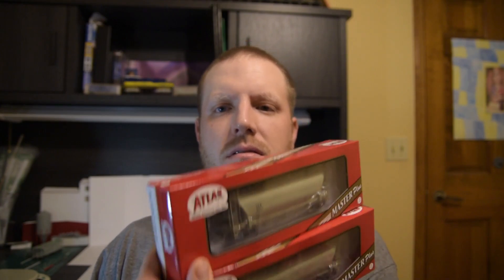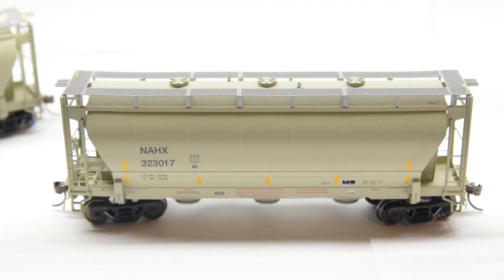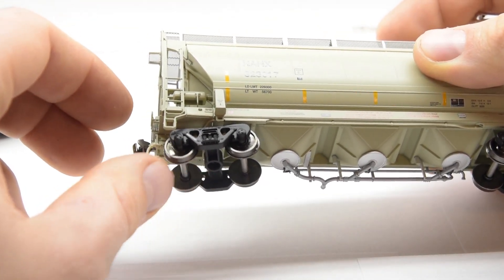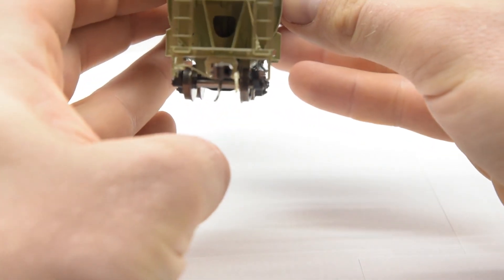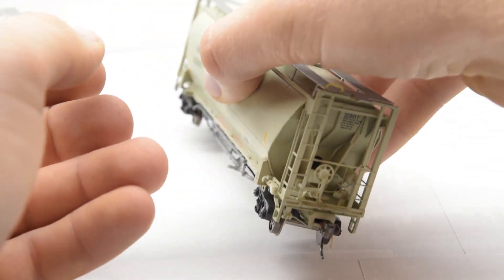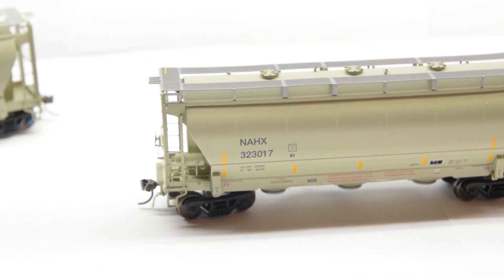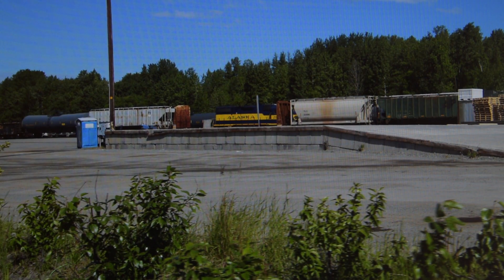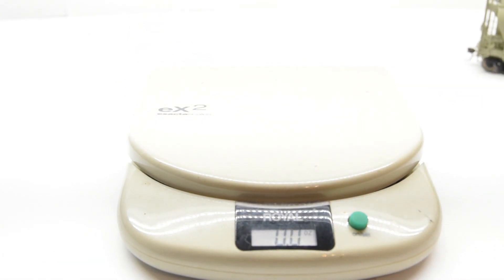Atlas Master Trinity 3230 covered hopper unboxing and review. Are they worth the price and the wait?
These Atlas Trinity 3230 cars are some of the nicest cars I have purchased. The biggest issue I have is the cars are not as grey as the pictures I have found. $60 seems a bit steep for the color to be off. Weathering should hide it nicely. I preordered my cars from Enginehouse Service is Green Bay, WI for $48. That was quite a good savings. I need these cars so I am glad they are finally here.